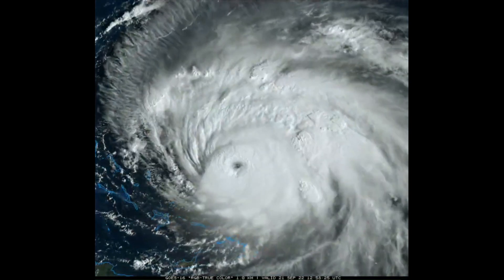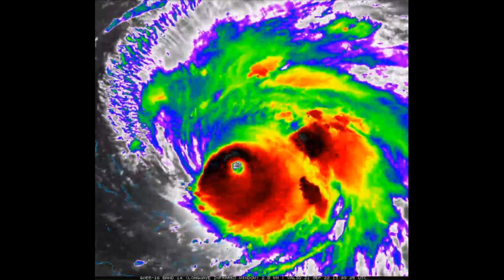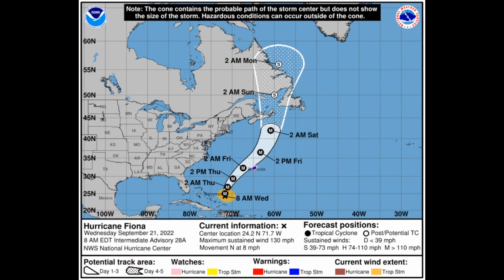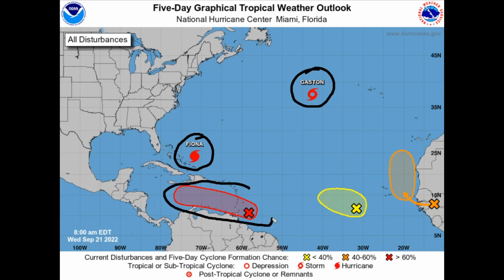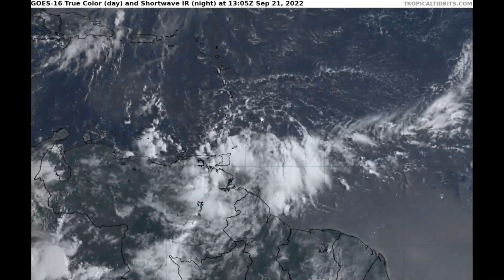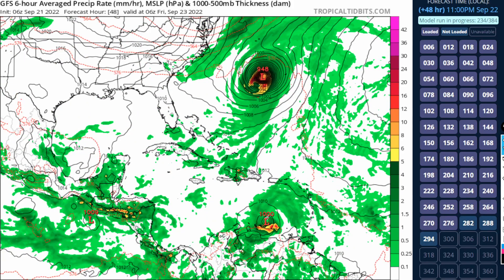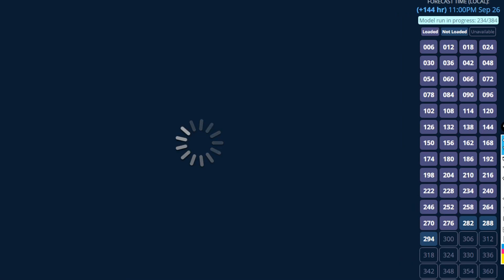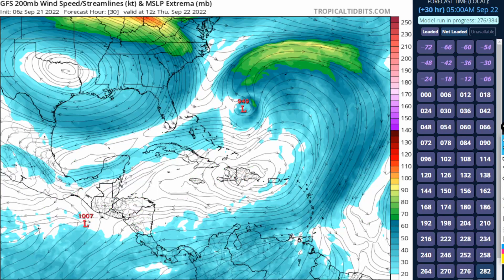Fiona Now A Category 4 (130mph) - Invest 98L Has Serious Attention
Fiona has continued to rapidly strengthen since yesterday afternoon with winds now at 130 mph and central pressures down to 937 mb. This makes Fiona not only the first major hurricane of the season but the first category 4 hurricane to reach this magnitude. Anyone in Bermuda needs to rush to get everything bordered up as Hurricane watches and tropical storm warnings have been issued.

Invest 98L though has my serious attention as the NHC has issued a 90% chance of cyclone formation in the next 5 days and significant development of this system in the next 5 days is fairly high. Anyone on the southern Windward islands needs to prepare for very heavy rain, strong winds, and possible flooding. 2 Recon missions will investigate the tropical wave today.

Video Chapters:
0:00 - Intro
0:34 - Quick Update on Fiona
3:48 - Detailed Update On 98L
6:18 - Latest GFS model Guidance
10:50 - Upper Level Wind Pattern
13:08 - Spaghetti Plot
15:45 - Outro